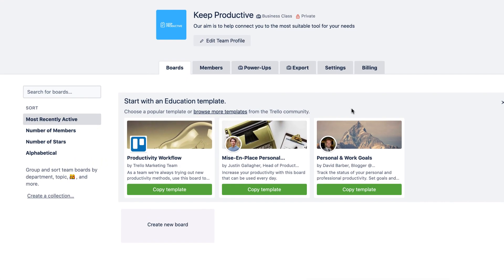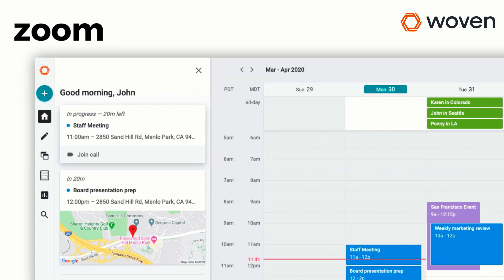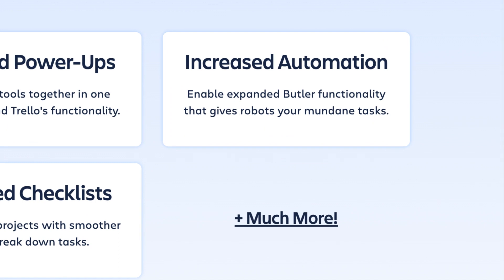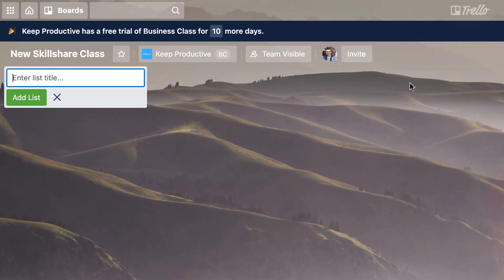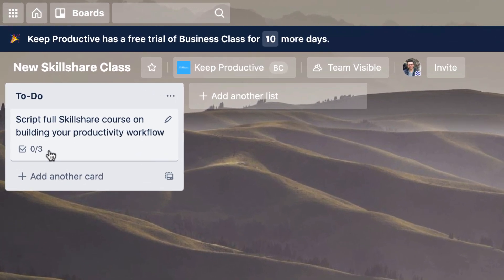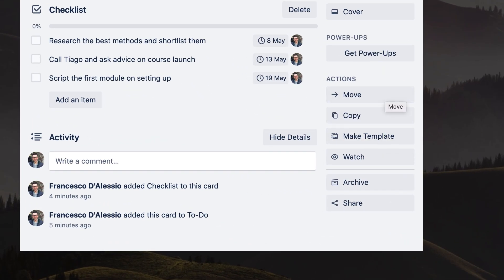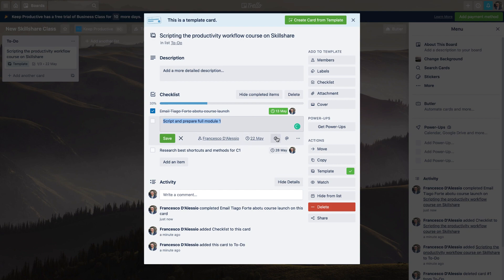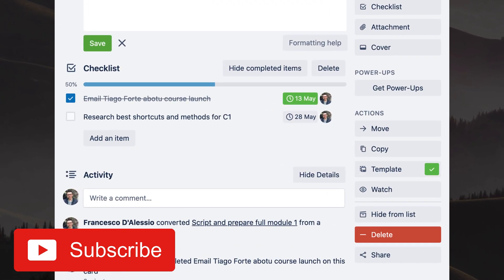Trello's New Advanced Checklists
Stop doing busywork! Try Bento Focus Find the best productivity tools with our Trello adds new Advanced Checklists - allowing you to add due dates, members, mentions, emoji and more to each new Trello card, a new way to build sub-tasks and manage projects better within your team. This is how the new Trello Advanced Checklists works.

⛳ OUR GOAL

💸 MAKING MONEY

🎼 MUSIC USED

🌐 RELEVANT HASHTAGS